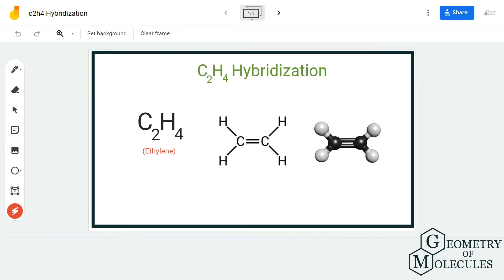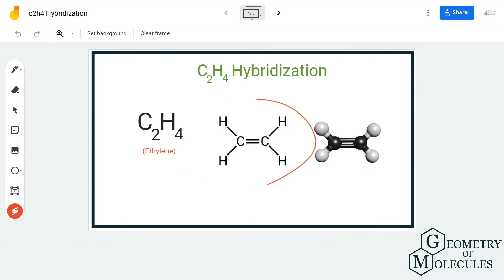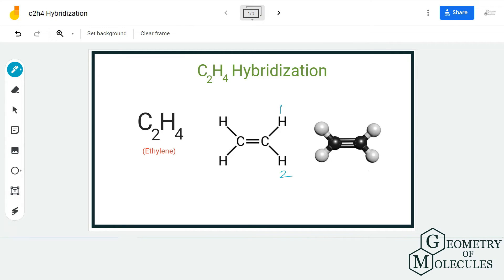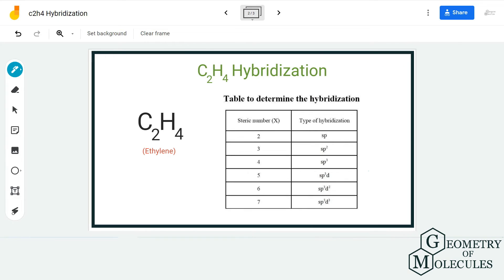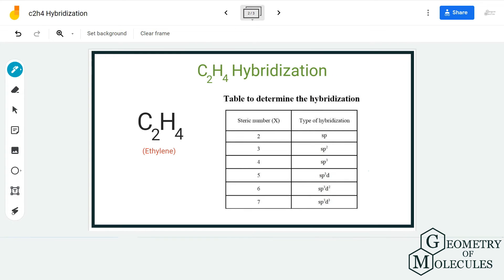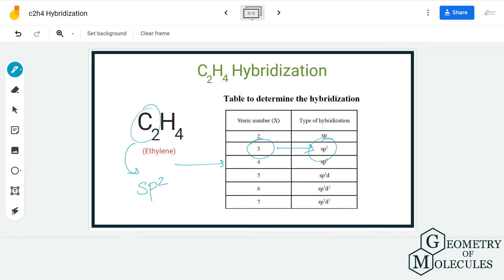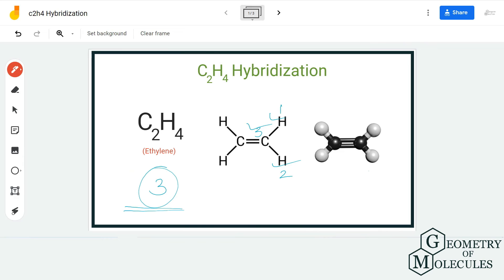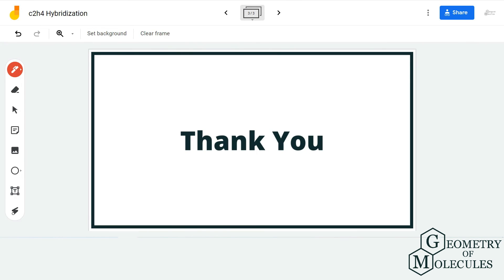C2H4 Hybridization (Ethylene)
Hello Everyone!

Were you searching for an in-depth video to understand the Hybridization of the C2H4 molecule? If yes then you are at the right place! Check out this video where we help you determine the Hybridization by following a step-by-step approach. We first look at the Lewis Structure and then find out its Steric Number to know C2H4 Hybridization.